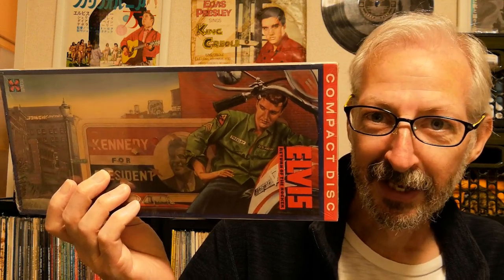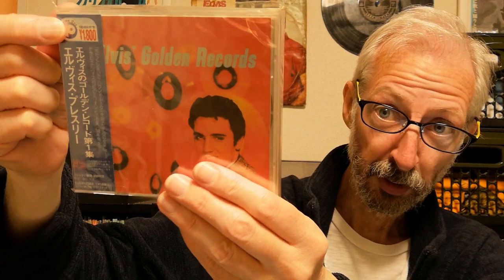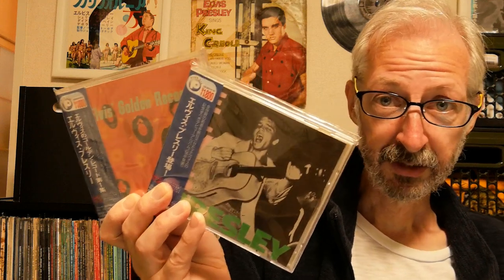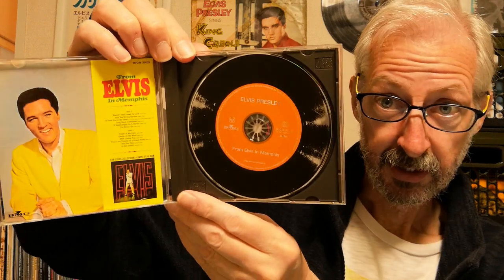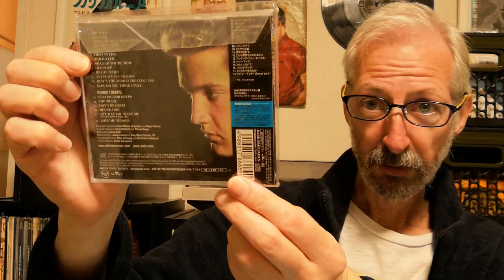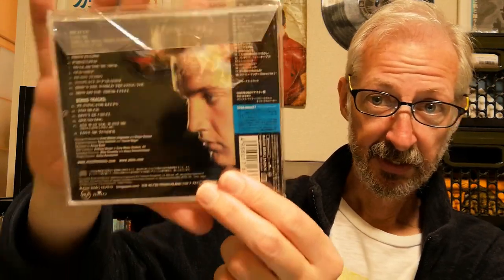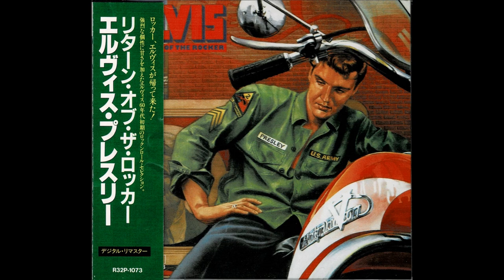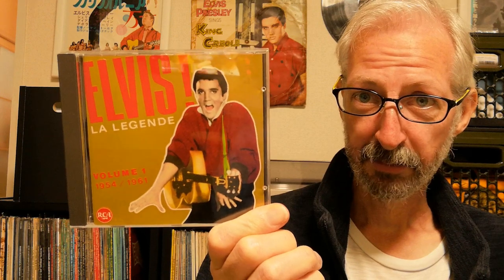Do Modern CDs Sound Better than Old Ones?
K2? SHM-CD? Blu-Spec? BSCD2? What all that, then? And how do they sound? Find out in this video.